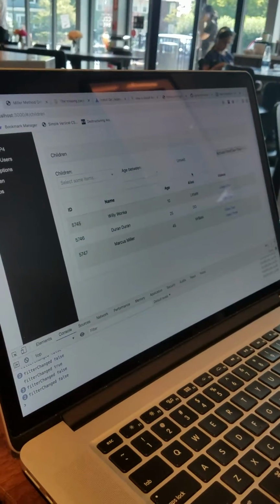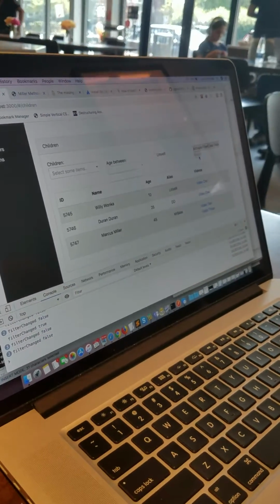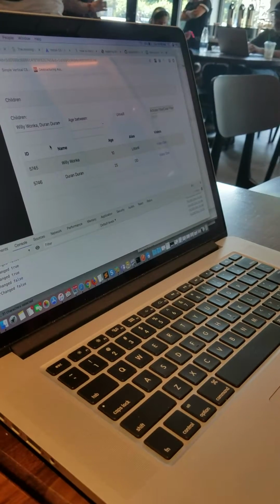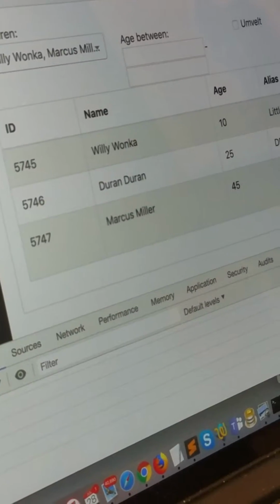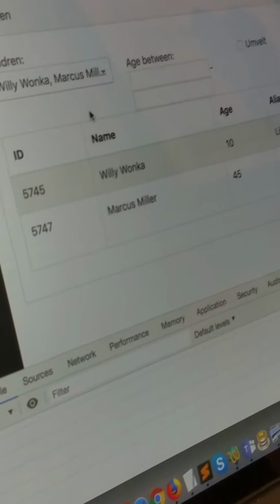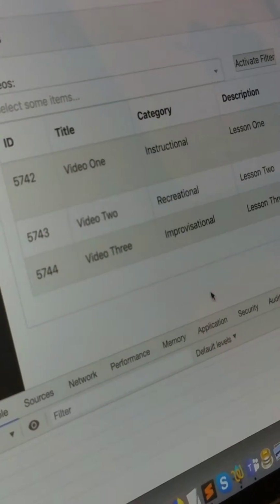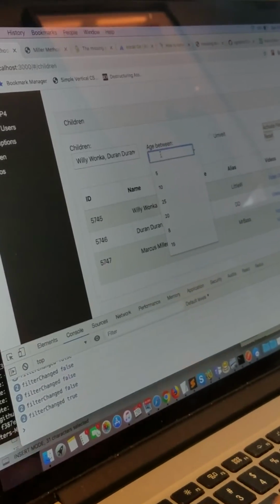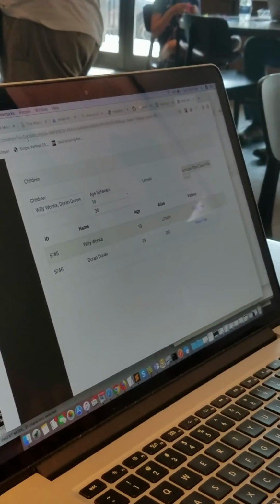Miller Method Digital Library : 07/28/19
Kerberus Project